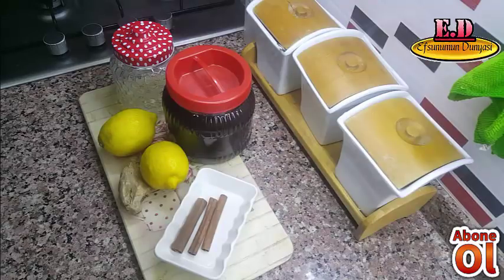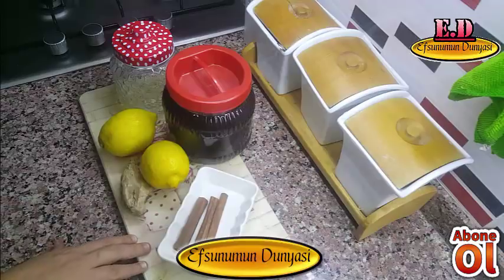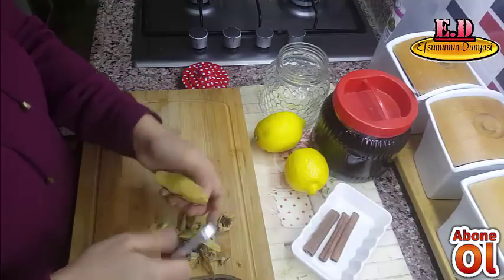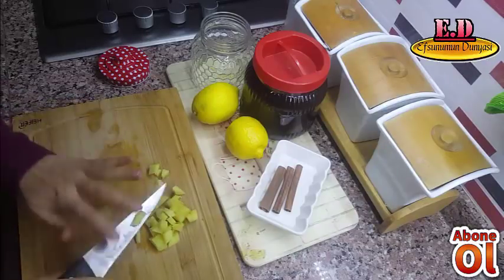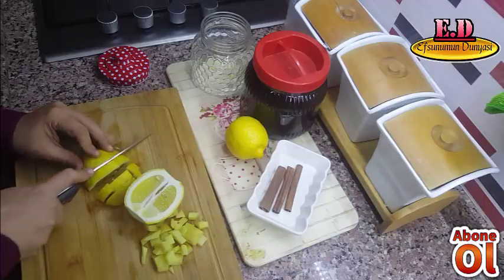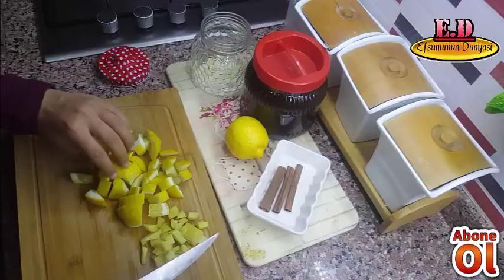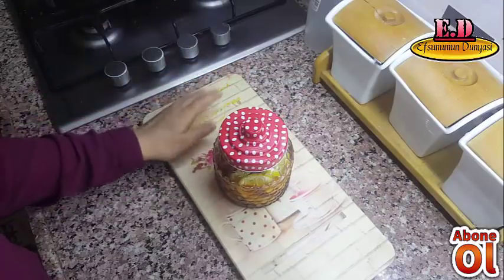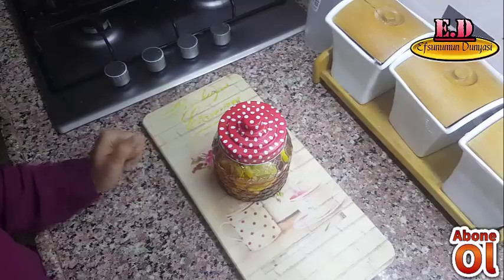GRİP ÖKSÜRÜK NEZLE SOĞUK ALGINLIĞI İÇİN BİTKİSEL ANTİBİYOTİK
YİYİN İÇİN AMA İSRAF ETMEYİN

                                           ARAF SURESİ 31.AYET

Merhabalar ben efsunum ,😊😊

Beni yanlız bırakmayıp Sayfama Abone olarak bana arkadaşlık edebilirsiniz,sayfamda ziyaretinizi bilmem için  yorum,paylaşım ve beğenilerinizi eksik etmezseniz çok sevinirim eğer hala kanalıma Abone olmadıysanız hemen Abone olun yeni videolarımdan haberdar olun

Ayrıca  İnstagram da efsunumun _dunyas  olarak sayfamı takibe alabilirsiniz